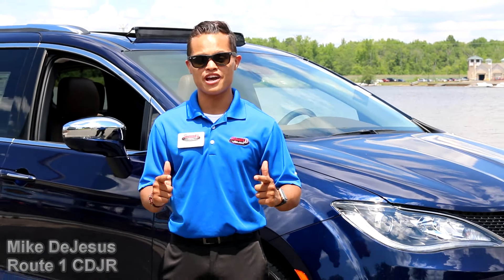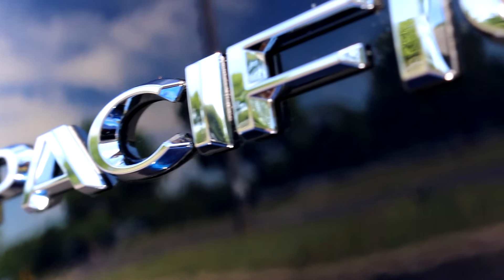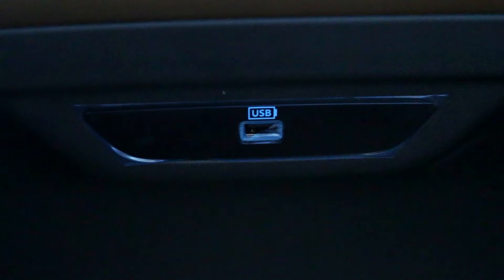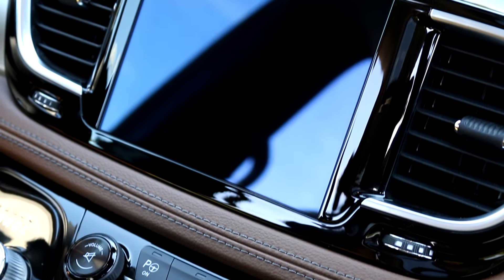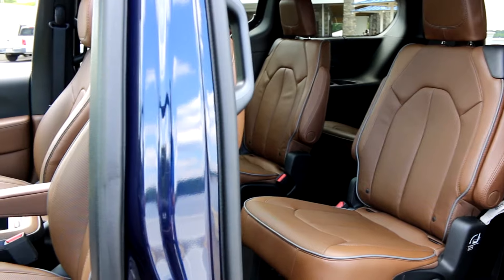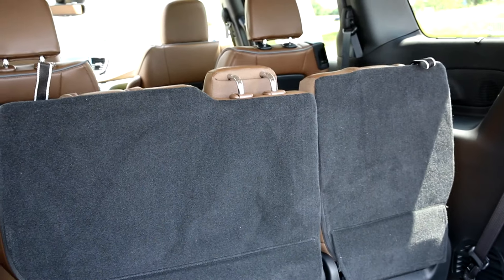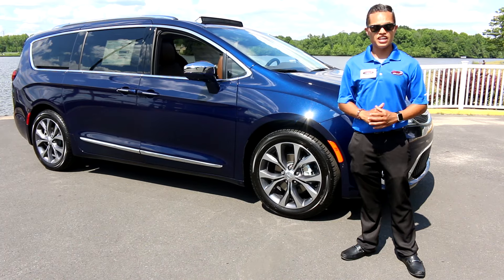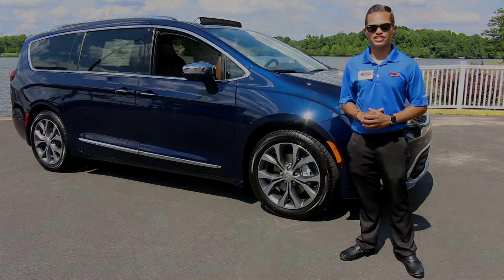2017 Chrysler Pacifica Walk Around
The 2017 Chrysler Pacifica is Chrysler's newest vehicle that has been built and has some stylish features inside and out!

Credits:
Sales Person: Michael DeJesus
Camera Man/Editor: Michael Sperando